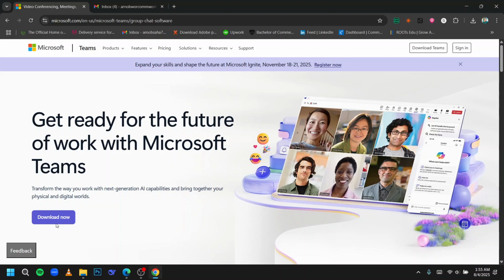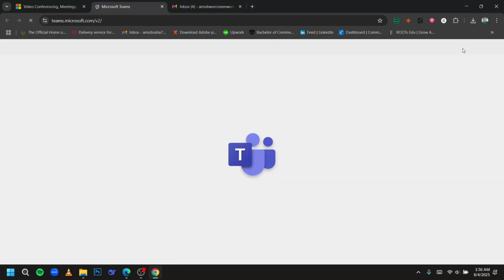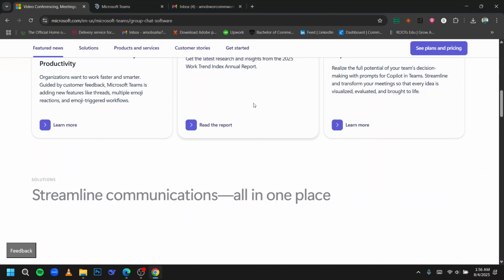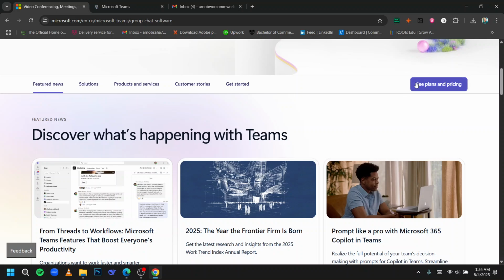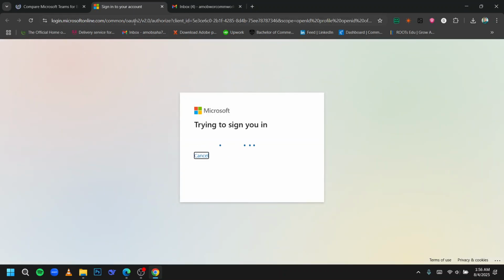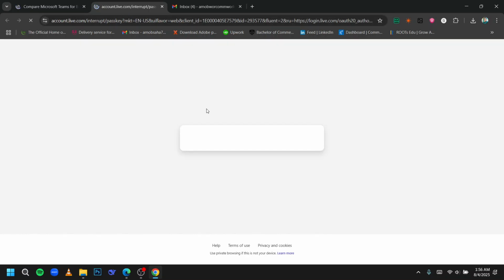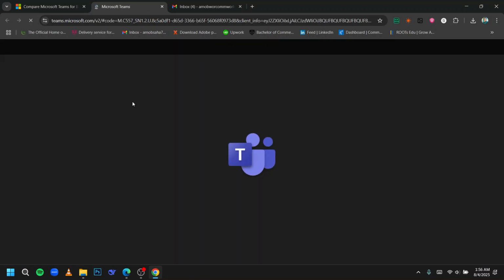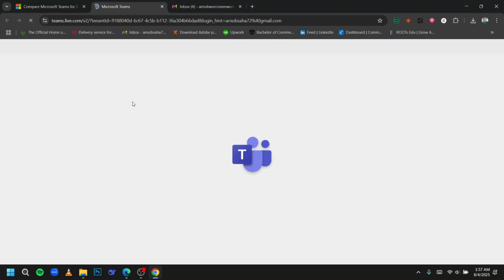How To Create Microsoft Teams Account 2025 (Step By Step)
- How To Create Microsoft Teams Account
In this video, I will show you How To Create Microsoft Teams Account Step By Step, and also explain the full Microsoft Teams setup process so you can easily create a new account and start using all Microsoft Teams features for communication and collaboration.